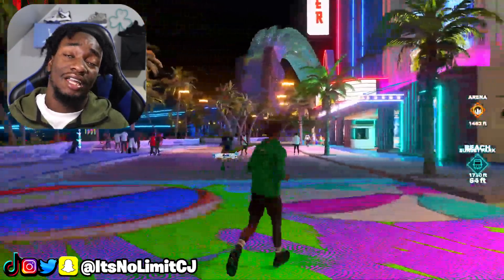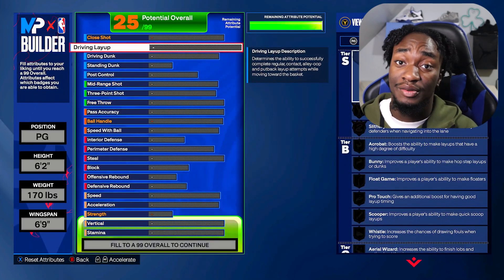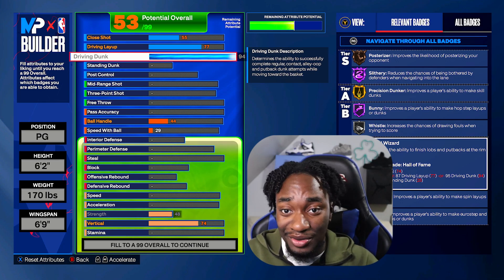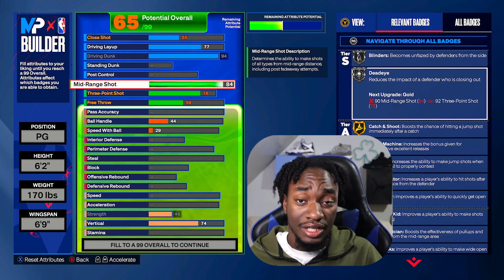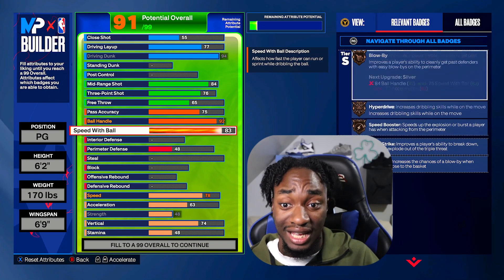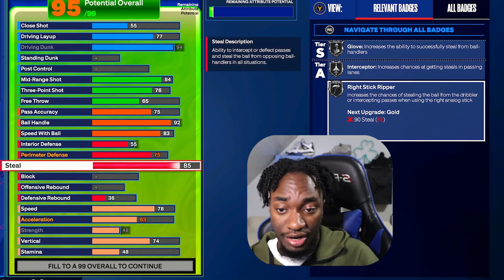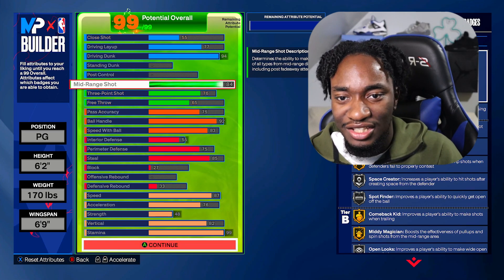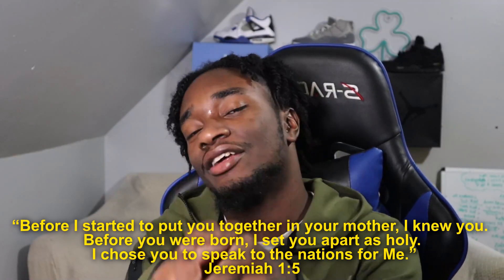THIS NEW 6'2 JA MORANT BUILD WILL BREAK NBA 2K24! BEST GUARD W/ ELITE CONTACT DUNKS + 92 BALL HANDLE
Other Channels!